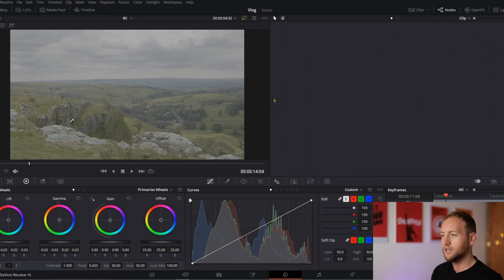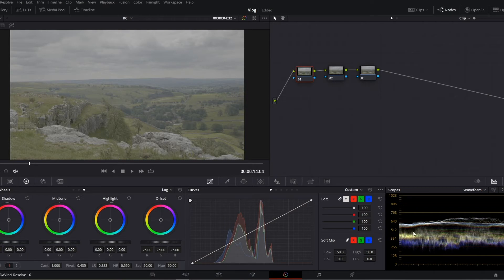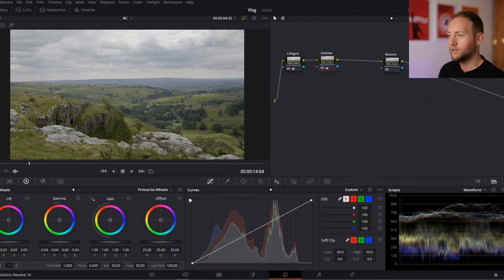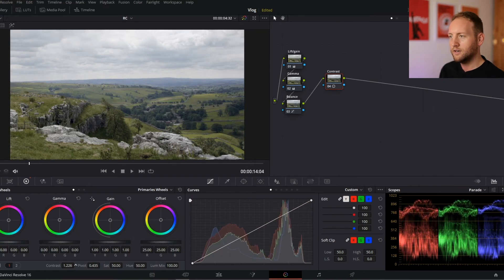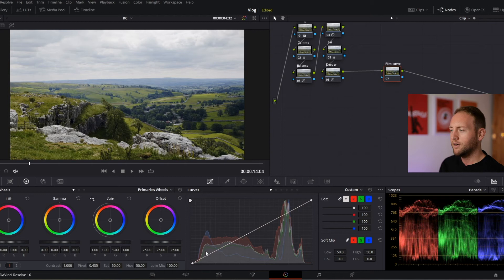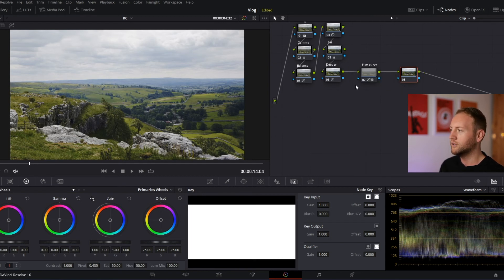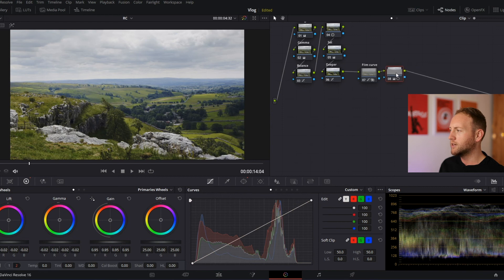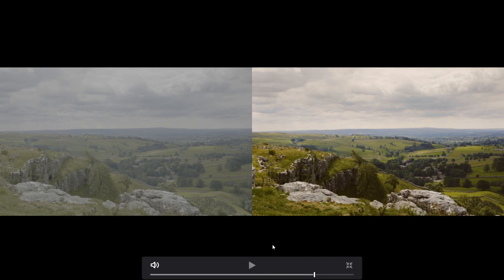How I Colour Grade V Log from the Panasonic S1 | No LUTS | Davinci Resolve 16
In this weeks video I use the industry recognised Davinci Resolve 16 (free version) to colour grade some lovely footage Becky and I captured on our recent trip to Malham Cove here in the UK! This is a lengthy video but hopefully you find the processes I take interesting. I tend to avoid LUTS when grading - personal preference...